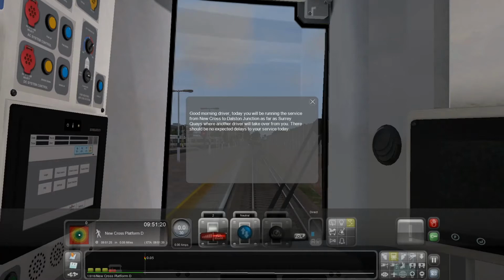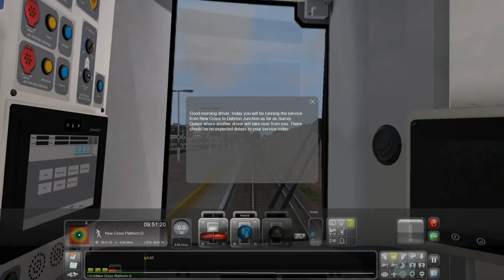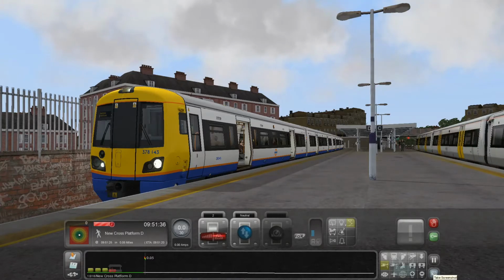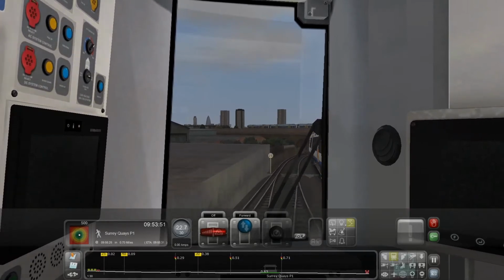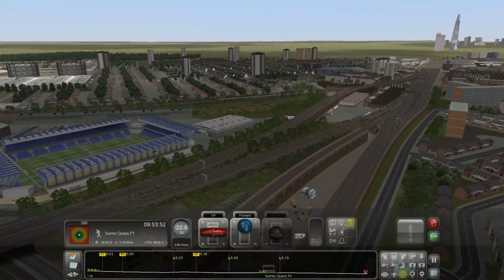Train Sim 2020 South London Network New Cross Run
Train Sim 2020 South London Network: New Cross Run In A London Overground Capitalstar Clas 378